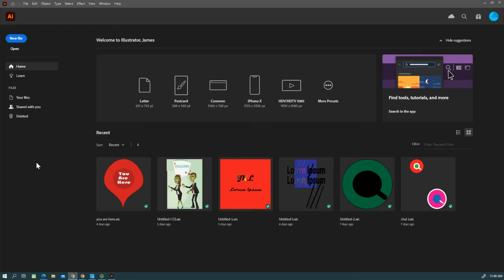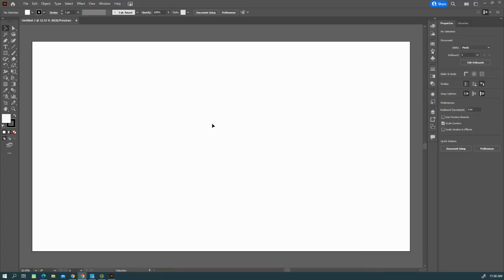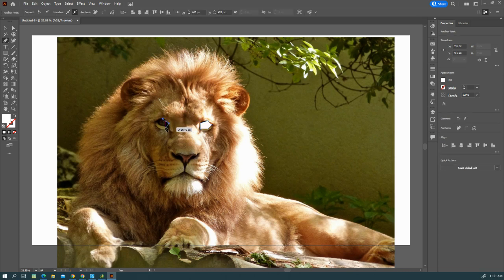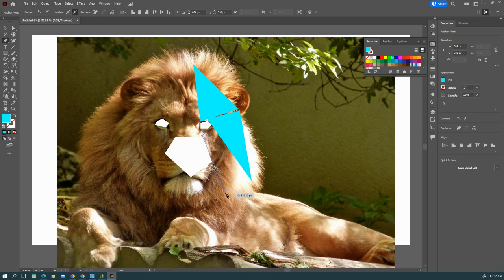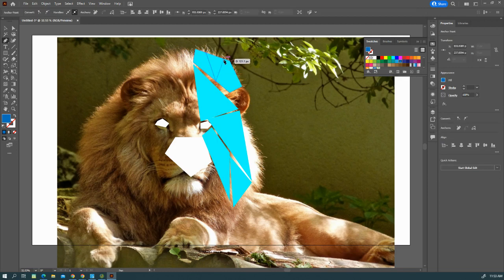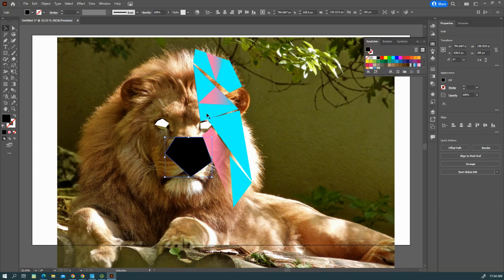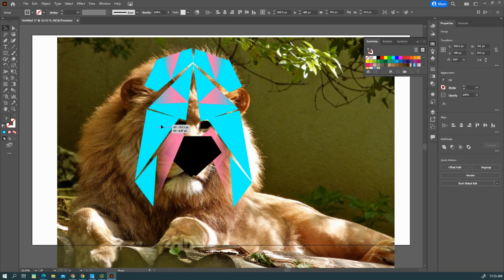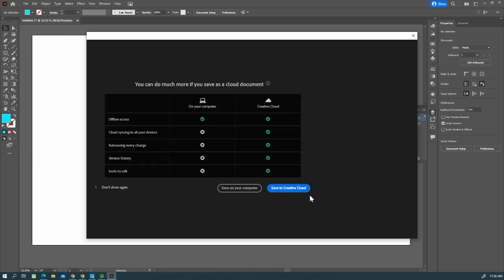How to create a low poly animal using Adobe Illustrator.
Adobe Illustrator